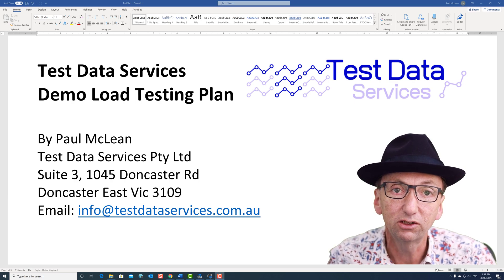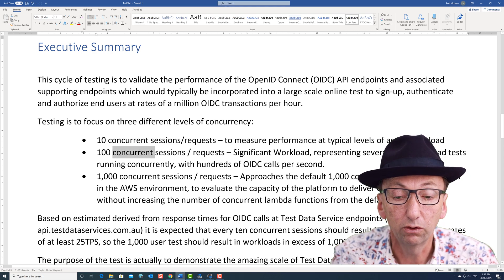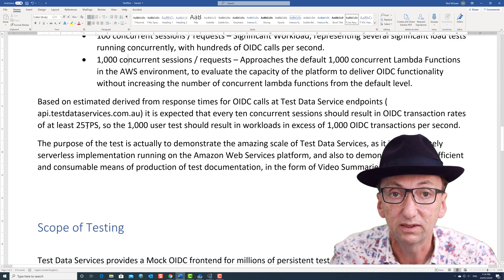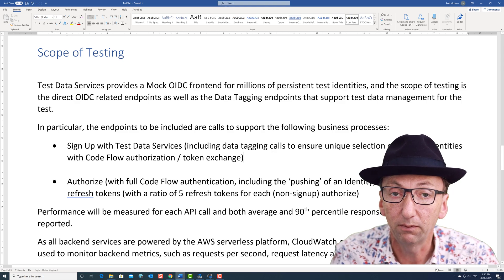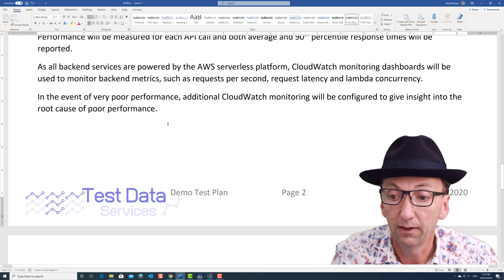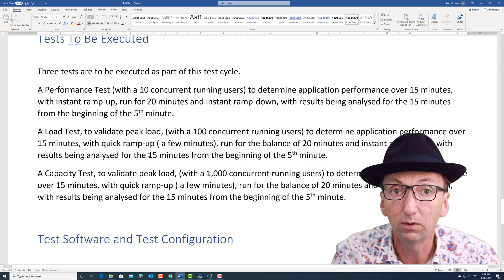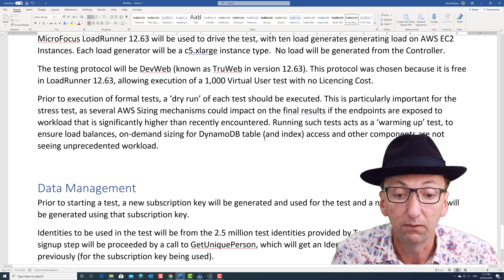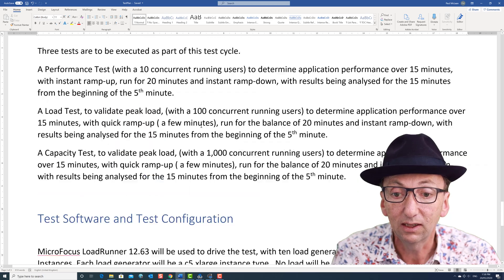Performance and Load Test Plan - as a video summary. The easy way to explain a test plan.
This is a video summary of a Load Test Plan for a LoadTest to validate an OpenID Connect system at workloads in excess of 1,000 requests per second.

Video Contents
00:00 Introduction To Test Plan Document
00:20 Executive Summary
02:33 Scope of Testing
04:20 Assumptions and Risks
04:40 Tests to be Executed
05:08 Testing Software and Configuration
06:37 Test Data Management

We all need to write test plans, but they are rarely read.  If one had to decide between a 'walk in the park' and sitting at a desk and reading a Test Plan, most would go for a walk.

By recording the salient points of a test plan in a video, the main message of the test plan can be communicated effectively, and the audience can 'watch the movie' rather than 'read the book'.

This is an example of how I do it.  I strive to make it more of a pleasant 'walk in the park' than a laborious task of reading a dry document.

Test automation, performance engineering and all kinds of technical testing can be hard, and the videos in this channel attempt to make it easier.